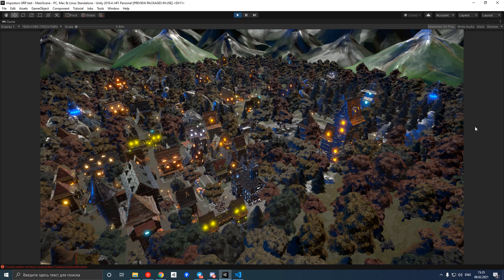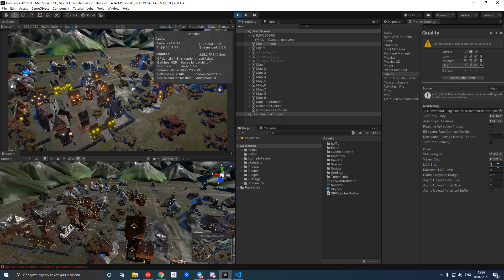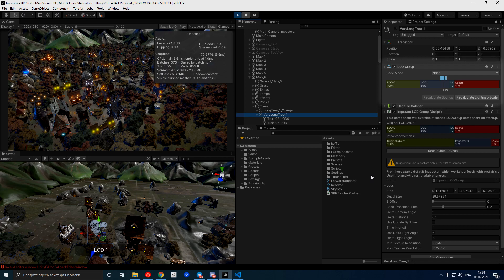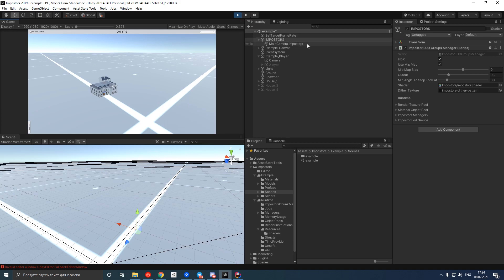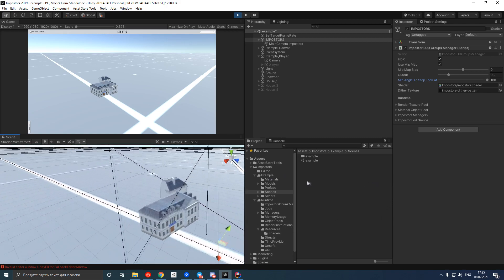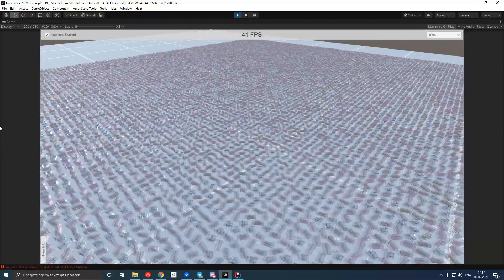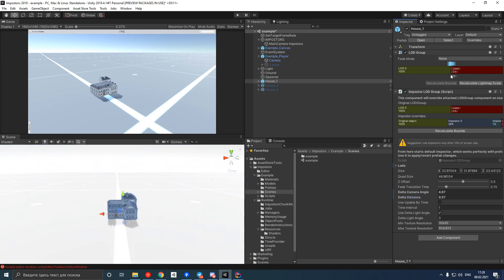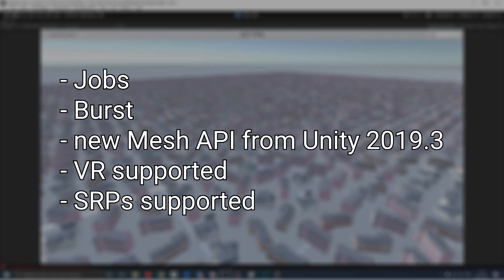UNITY OPTIMIZATION | Impostors package overview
A quick overview of the Impostors package available on the Asset Store.